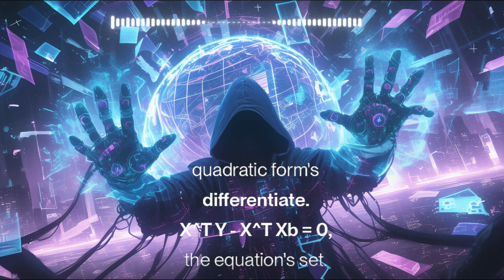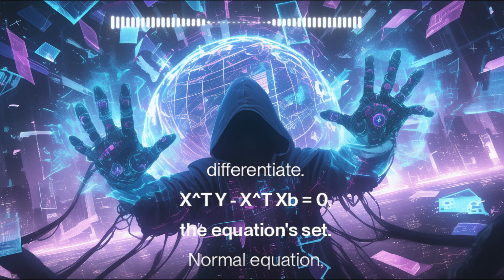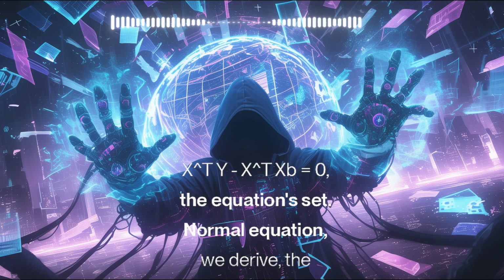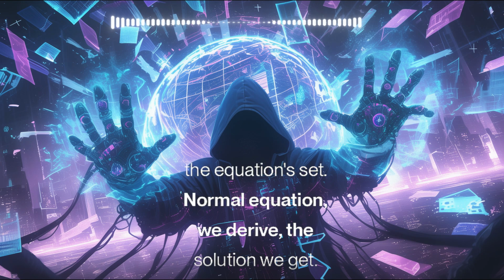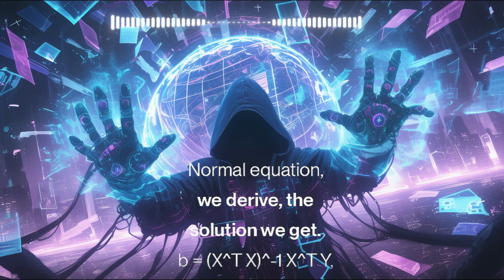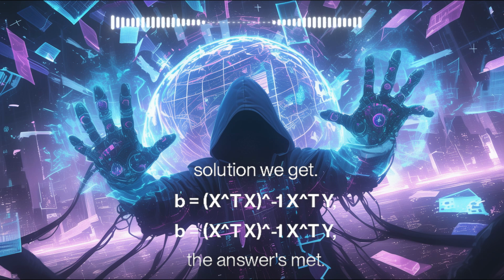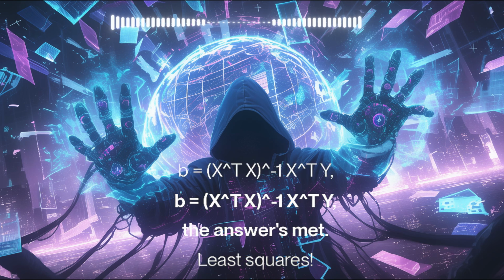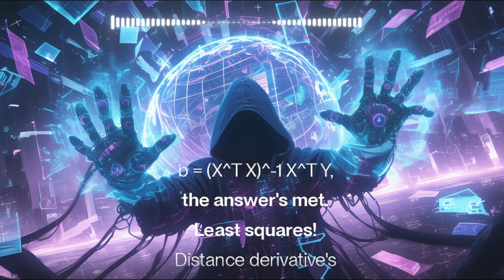Derivation of Normal Equation for Linear Regression 【Sing to Remember STEM Skills】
Linear regression, Y = Xβ
Unknown coefficients, least squares will show
The equation to find them, normal equation's flow
Let's unravel the derivation, watch it grow

Why least squares, you may ask?
X isn't regular, an unsolvable task
But we won't give up, the best path we seek
Minimize the distance, |Y - Xβ|, so meek
To the closest spot, we yearn to reach

To minimize the distance, what do we do?
Differentiate by β, that's our cue
Find the β where the derivative is zero
The optimal solution, we're drawing near, you know

Least squares! Distance derivative's zero!
Normal equation! Its secrets we'll throw!
β = (X^T X)^-1 X^T Y
Unknown coefficients, find them, truth you'll know!

Vector differentiation, what's it mean?
Gradients in each direction, partial derivatives, a vector scene.
Move a bit, and changes appear,
That's the gradient, the rate is clear.

What's the function we aim to minimize?
Squared distance, (Y - Xβ)^T (Y - Xβ),in its form.
Expand it now, three terms arise
Y^T Y,
2β^T X^T Y,
β^T X^T Xβ,
before our eyes

What happens when we differentiate?
Y^T Y vanishes, β's not its mate.
2β^T X^T Y, becomes 2 X^T Y, inner product's differentiate.
β^T X^T Xβ, turns to 2 X^T Xβ, quadratic form's differentiate.

X^T Y - X^T Xβ = 0, the equation's set.
Normal equation, we derive, the solution we get.
β = (X^T X)^-1 X^T Y, the answer's met.

Linear regression, to find coefficients' grace
Least squares we use, to set the pace
Distance minimized, normal equation's might
Unraveling the unknown, into the light